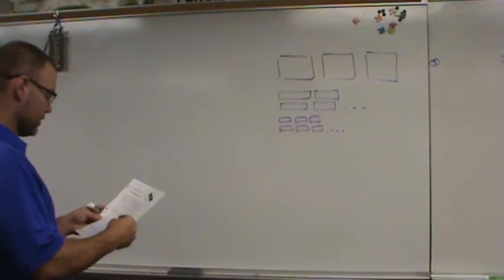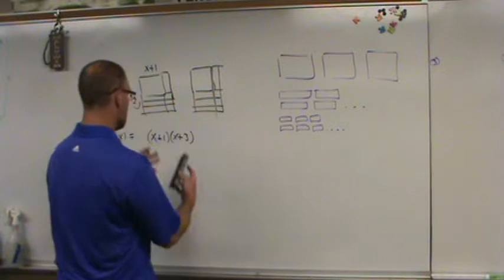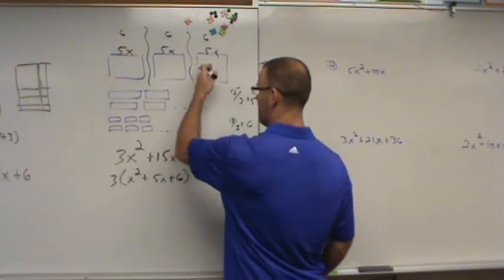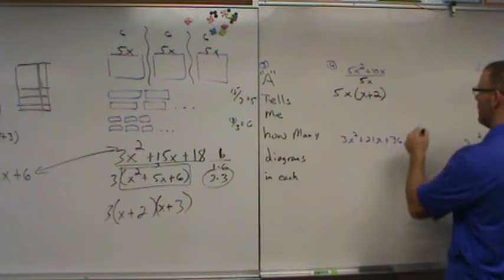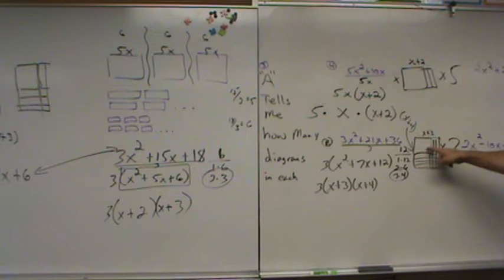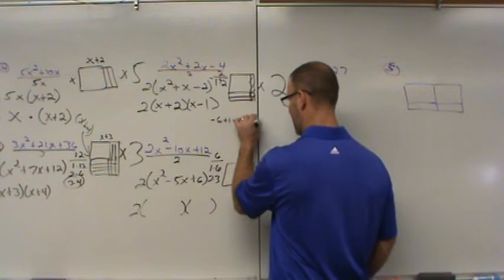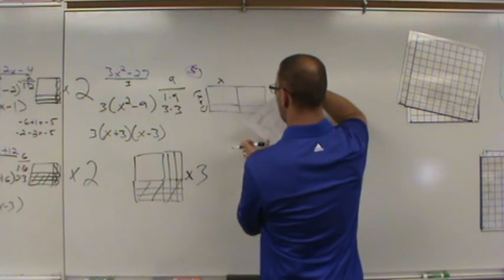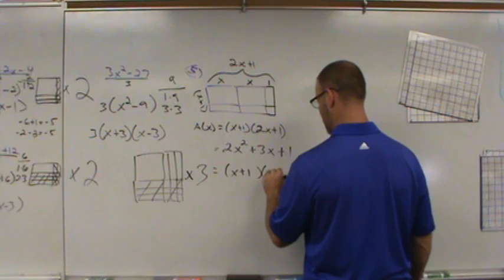M2 2.8 TASK Part A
This video covers the process of factoring a quadratic when the "A" value is greater than one.